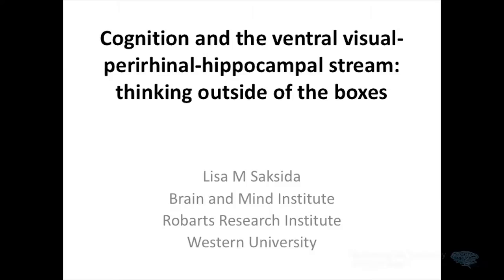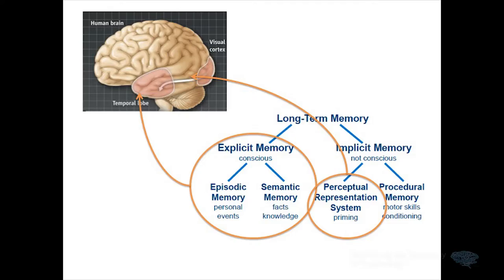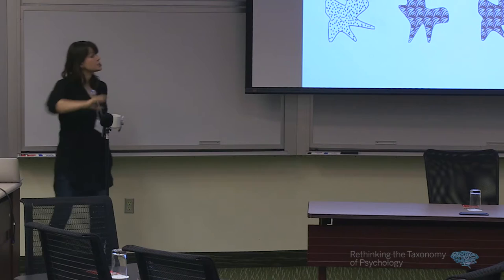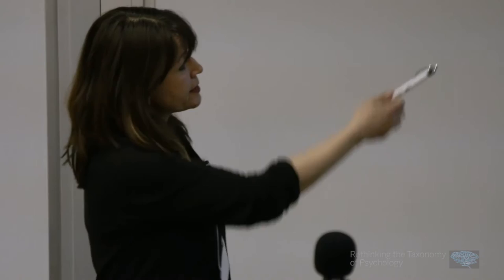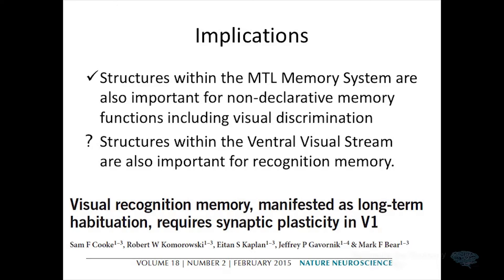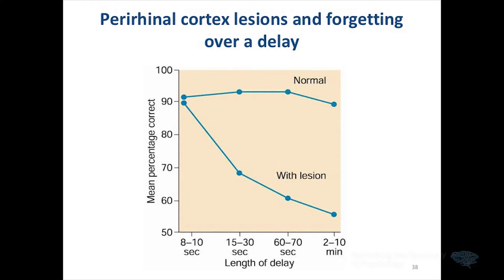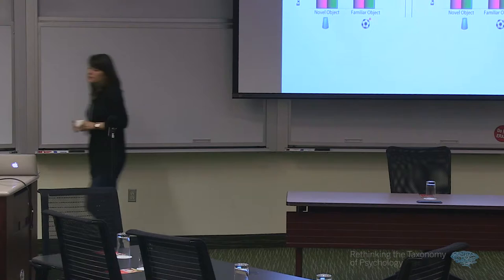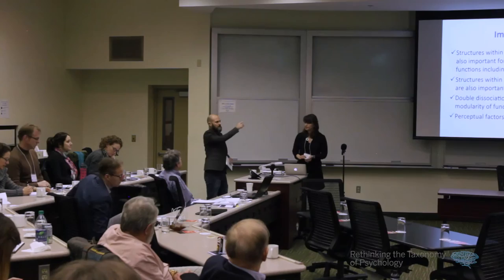Lisa Saksida: Cognition and the ventral visual-perirhinal-hippocampal stream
The prevailing view in cognitive and behavioural neuroscience is that the brain is composed of a number of different modules, each of which is responsible for a different cognitive function, including different types of memory. An emerging alternative view, however, suggests that the brain may more usefully be thought of as being organised not in terms of modules which mediate different high-level cognitive functions such as memory, perception, and so forth, but in terms of the representations which these regions support, organised in a hierarchical system of increasing complexity. According to this view, a given representation—and thus brain region—could be useful for myriad different functions. In my talk I will describe this representational view and how it explains
phenomena following brain injury, including false recognition and alterations in pattern separation.

Rotman 2016 Annual Conference: Rethinking the Taxonomy of Psychology (RTPWorkshop)

Lisa Saksida, Brain and Mind Institute, Western University